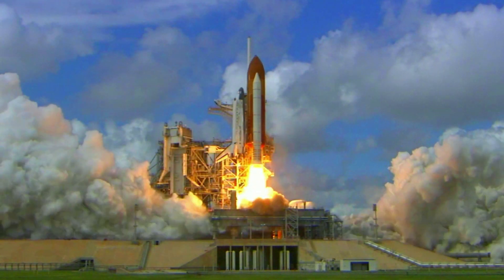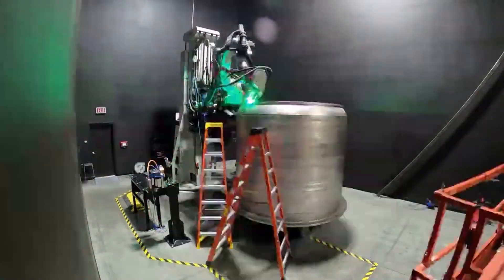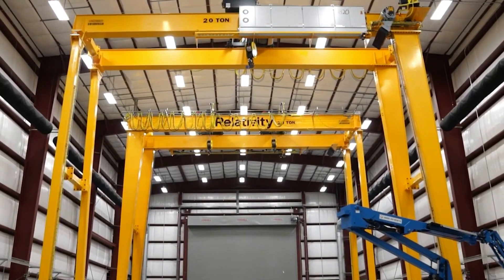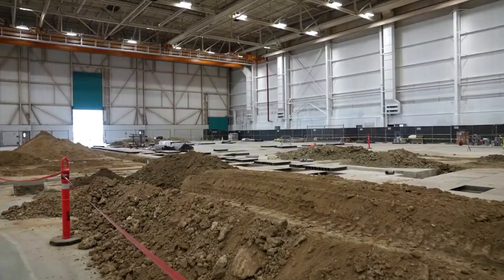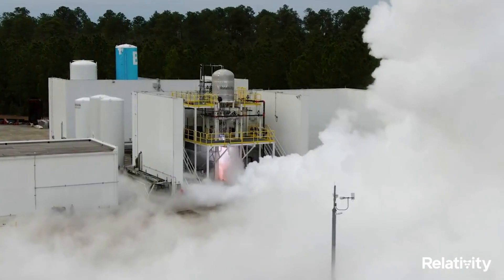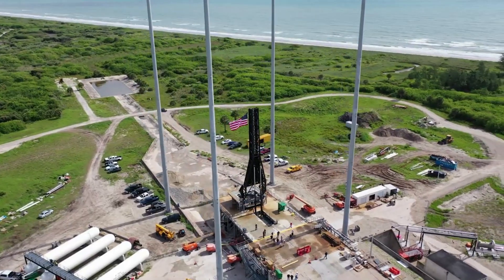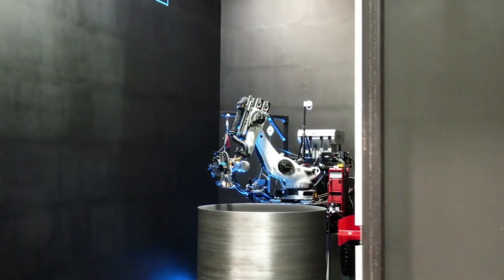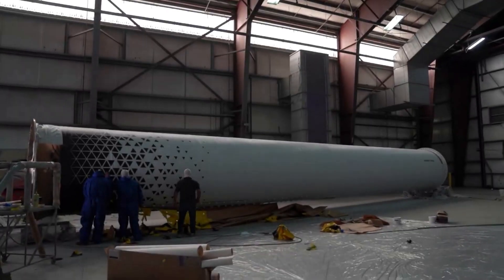Relativity's First Orbital Test Flight Is Not Far Away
As we have continued to see across the space industry, reaching orbit for the first time is an immensely difficult process that few have successfully managed to complete. Not long ago we saw Astra reach orbit and deliver a payload for the first time after multiple failed attempts. Now in the middle of 2022, Relativity Space is getting very close to its first orbital test flight of Terran 1.

Specifically, over the past few months and recent weeks especially, Relativity has been provided updates on the company’s progress towards this milestone launch. This includes promising tests of engines, components, and more. All of which need to be working perfectly in order for this launch to be a success. This being said, even if the flight is not 100% successful, Relativity is bound to gather a lot of invaluable information from it.

Not only is this test getting closer, but Relativity is continuing to try new and ambitious ideas in the quest for increasing access to space. The launch of Terran 1 will provide more firsts than just the company’s first official launch. Here I will go more in-depth into the recent progress Relativity has made, what to expect in the future, and how they plan to reach orbit.

Chapters:
0:00 - Intro
1:13 - Recent Updates
3:38 - Terran 1 & Future